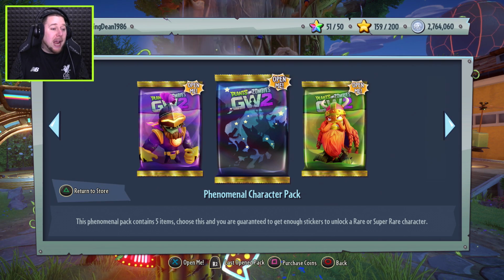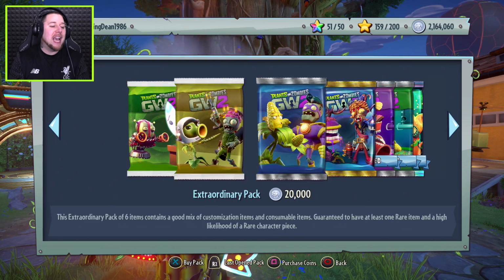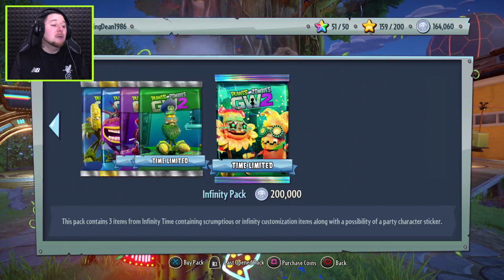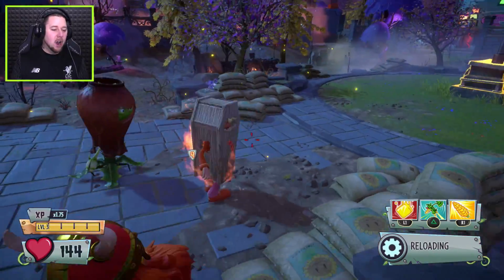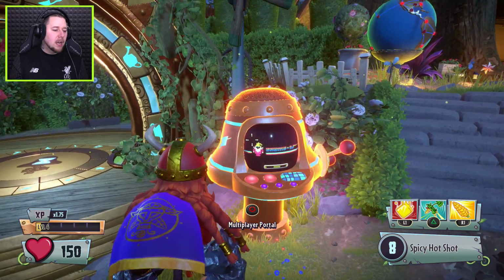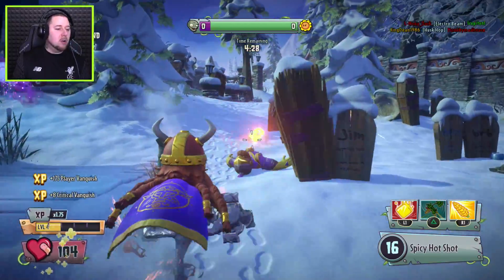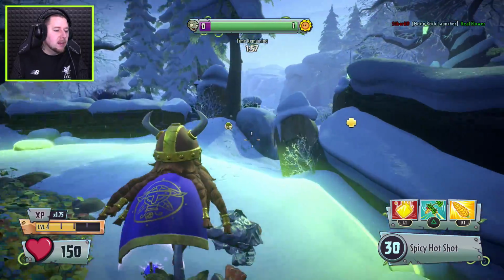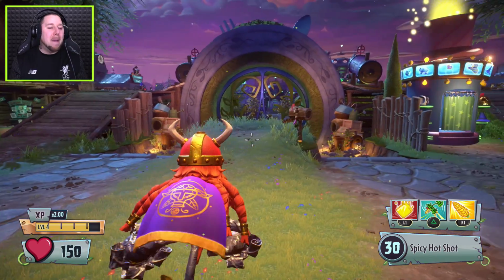MEGA INFINITY PACK OPENING! | Plants vs Zombies Garden Warfare 2 Gameplay (PVZ GW2)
In this episode of Plants vs Zombies Garden Warfare 2 we opening loads of infinity packs plus get our rewards for the event we just done!?!?!?

THIS IS A KID FRIENDLY AND FAMILY FRIENDLY GAME WITH NO SWEARING!!!

RECORDING SETUP!

►WHAT I USE TO RECORD:: Elgato pro, canon 70d, allen and health mixer board, sennheiser shotgun mic 416, led lights, sennheiser avx mke2, ipad, ps4, xbox one, philips fidelio x1, sony mdr 1a, pc

ABOUT SUPER GAMING FAMILY!

Super gaming family also known as SGF is a family friendly channel for all ages with no swearing in our videos, we have 4 members of this family channel, Daddy known as MR LT, Mommy known as Crazy Daisy, our son who is Mini Me and our little girl who is the little princess Lil Miss Crazy, we do family vlogs, family challenges and play loads of awesome video games together, so come check our family channel out and have fun with us. Thanks for all the support and nice comments.